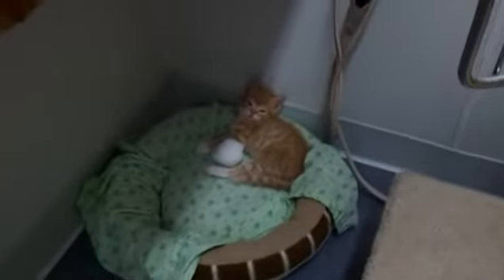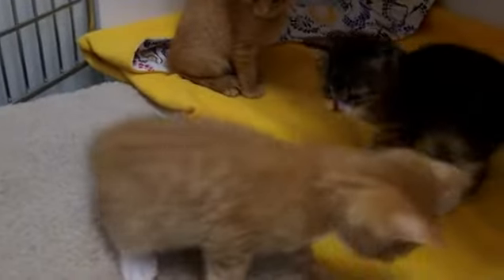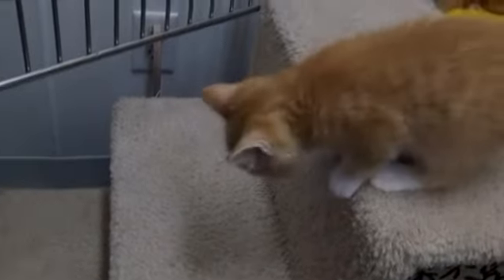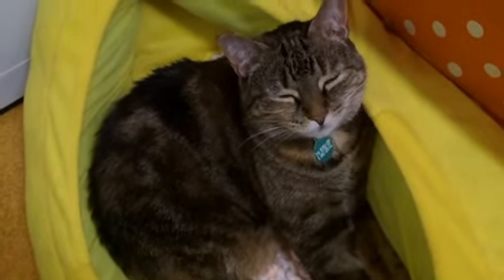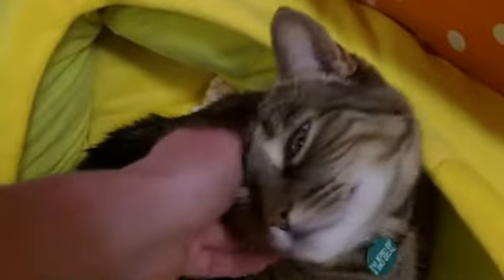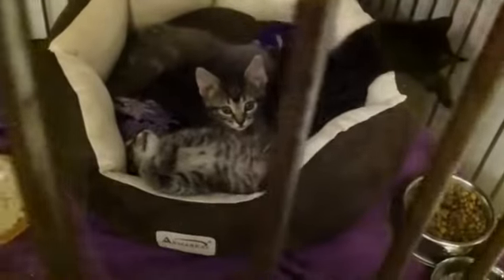05 25 2013 FFRC Catlady310 Video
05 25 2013 FFRC Catlady310 (Joni) Video